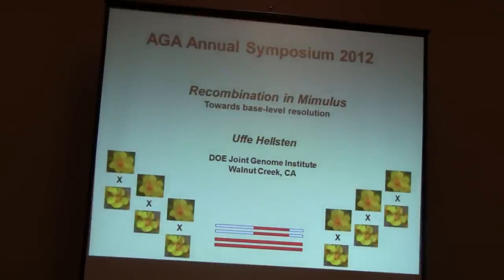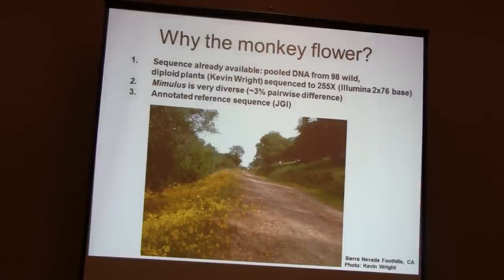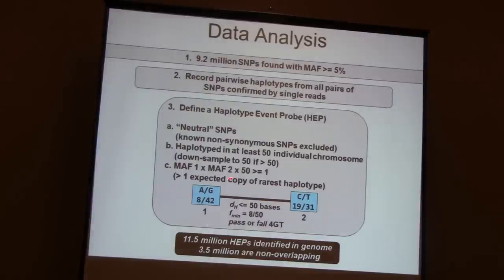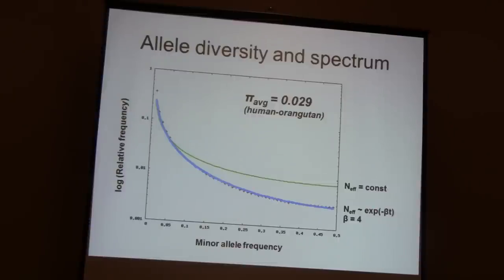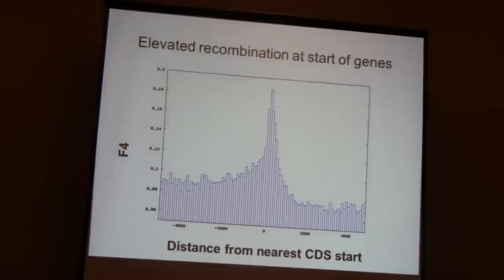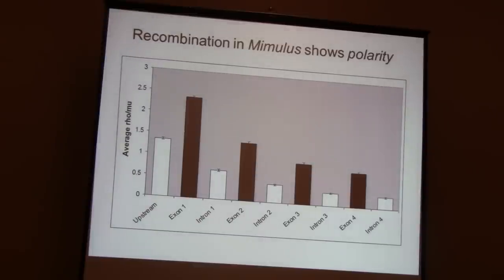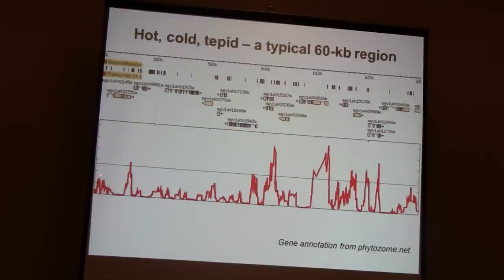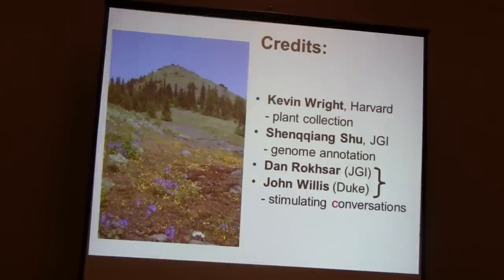Uffe Hellsten: Recombination and gene conversion in Mimulus: Towards base-level resolution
Presentation at American Genetic Association 2012 conference entitled Recombination: Molecular Mechanisms and Evolutionary Consequences, Durham Convention Center, Durham, NC